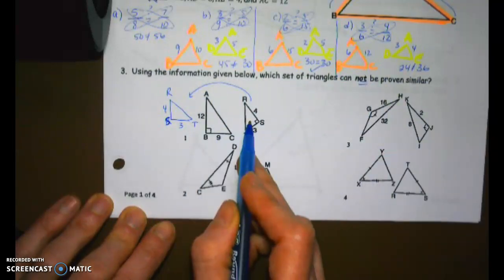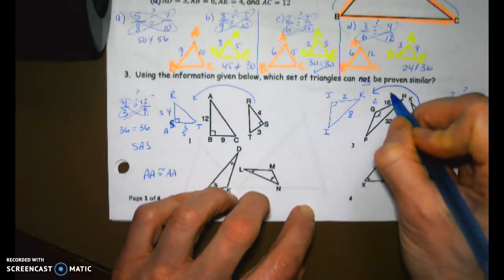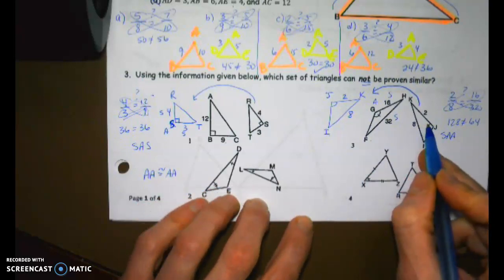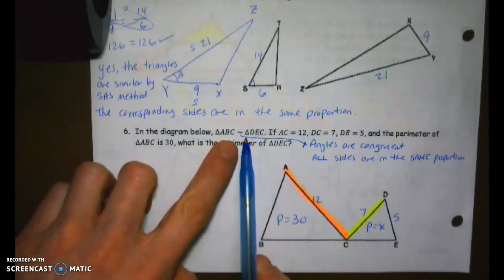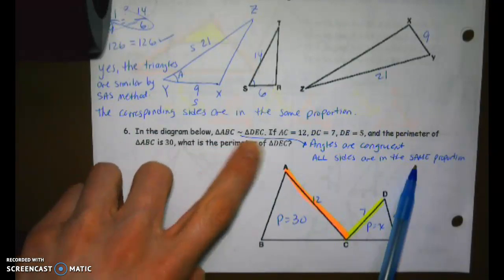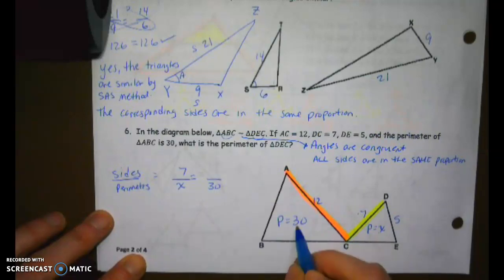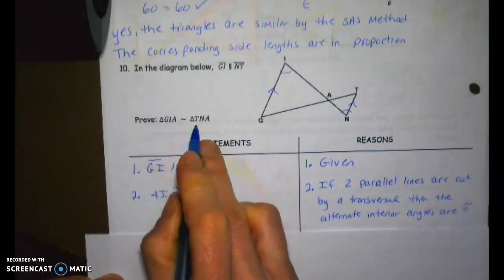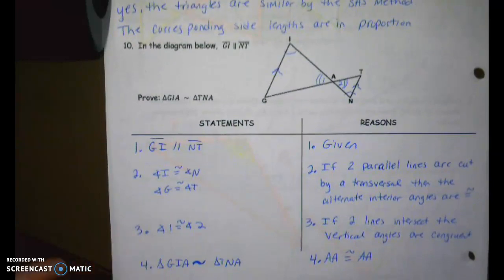Unit 8 Review Similarity